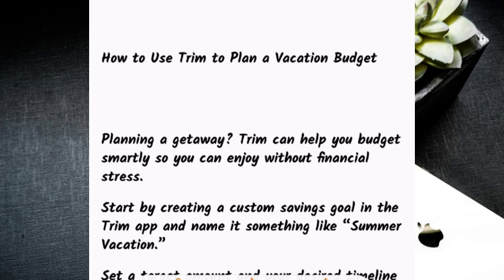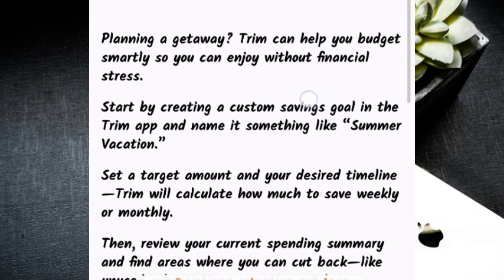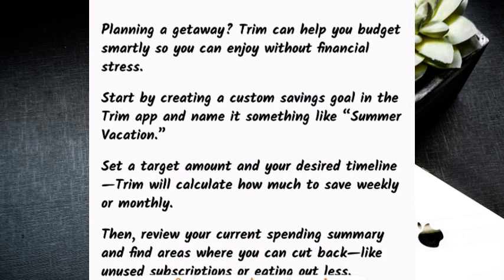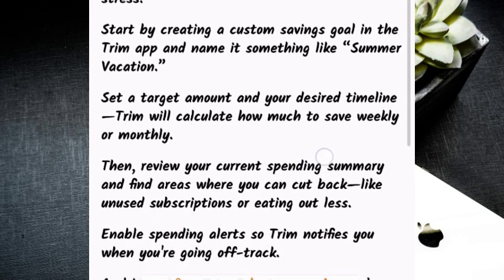HOW TO USE TRIM TO PLAN A VACATION BUDGET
In This Video, you will learn about HOW TO USE TRIM TO PLAN A VACATION BUDGET